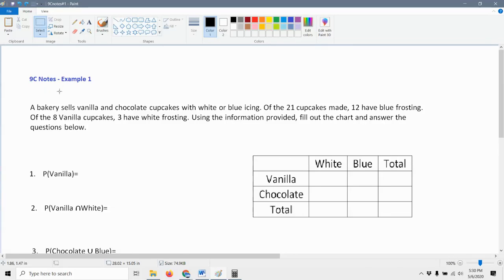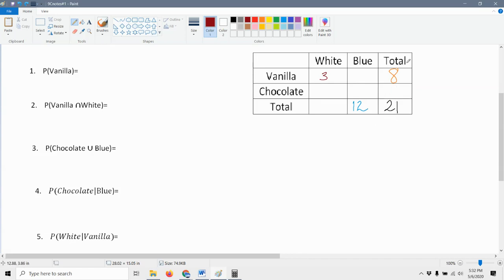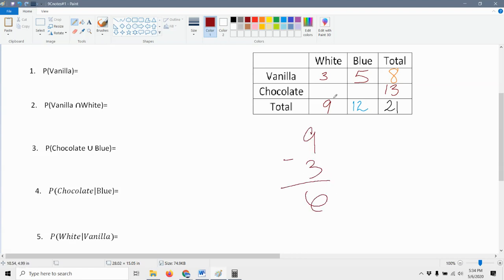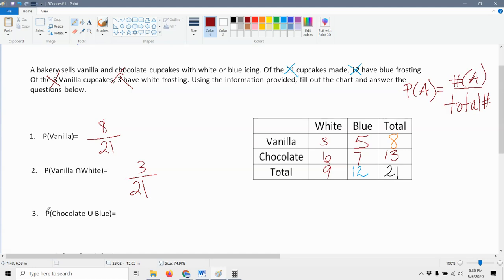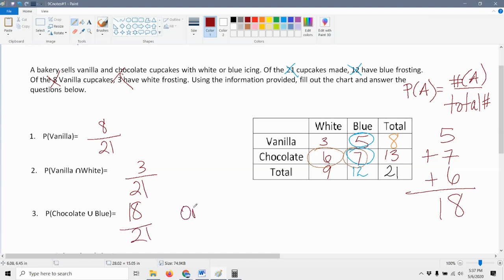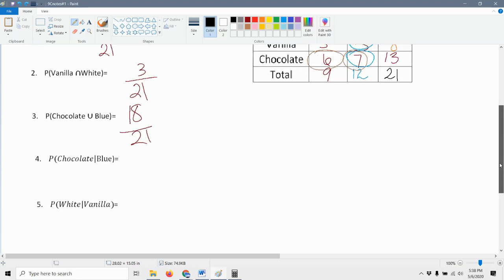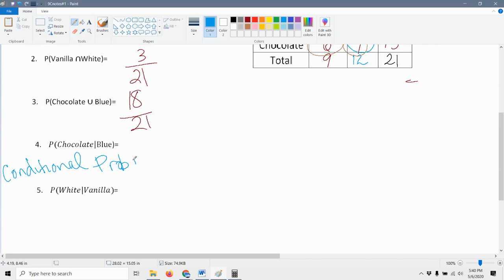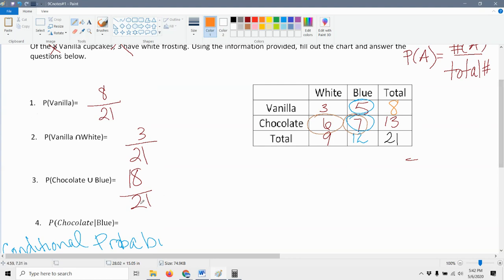9C Notes - Example #1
9C Notes - Example #1 - Conditional Probability (Table)